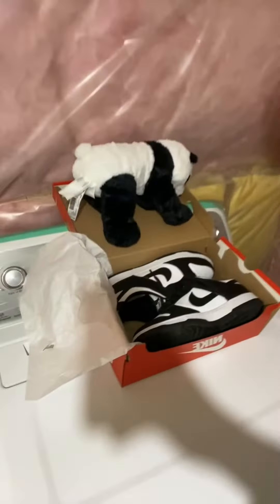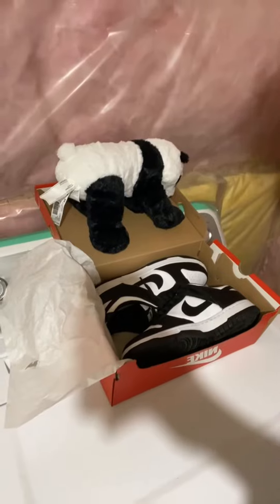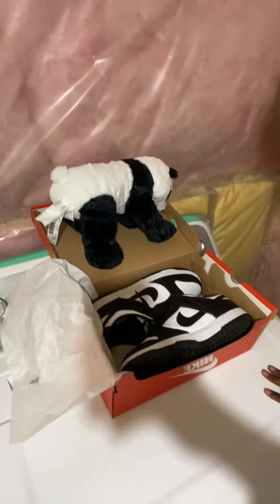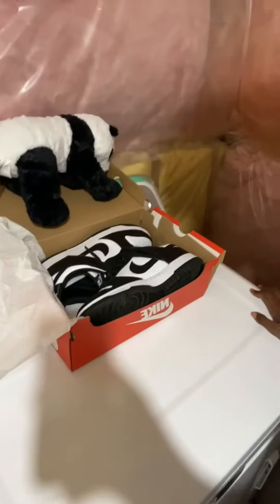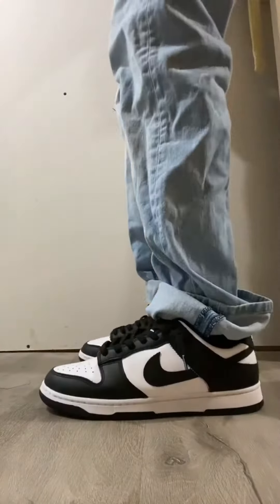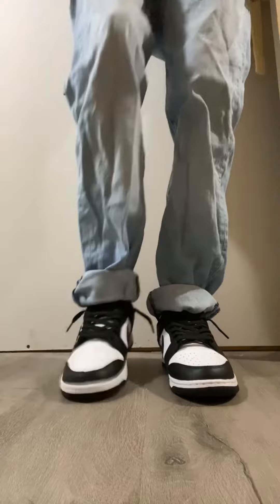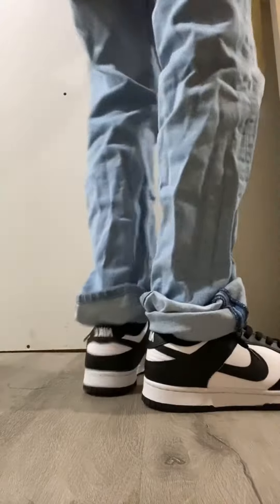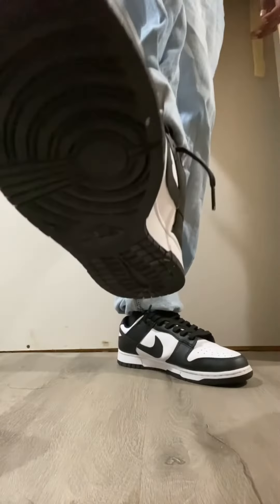Reviewing Nike Dunks Panda Colorway